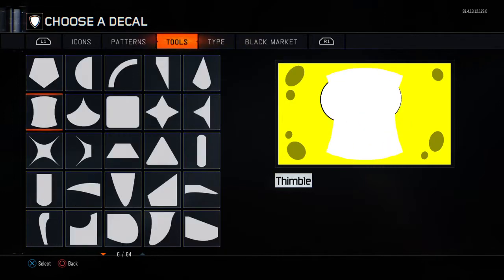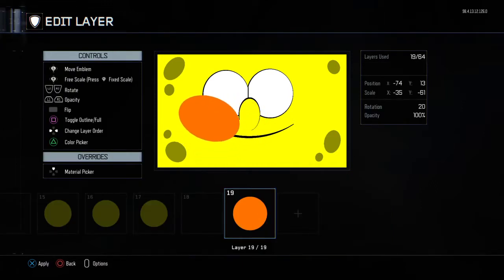Call of Duty® how to make a spongebob emblem